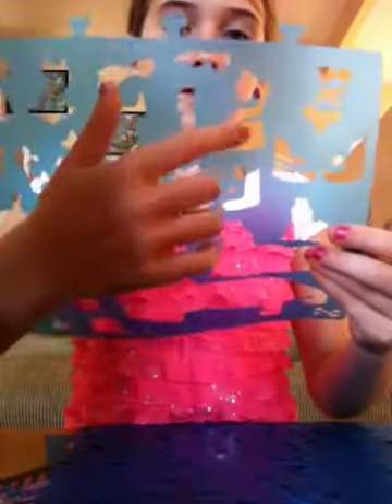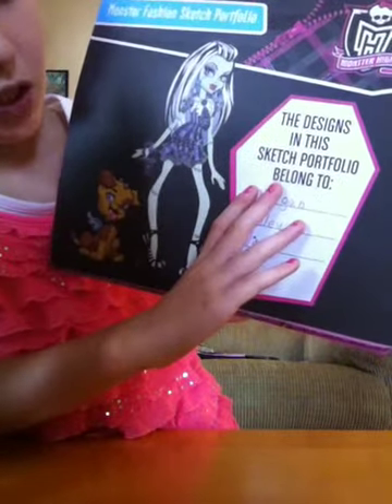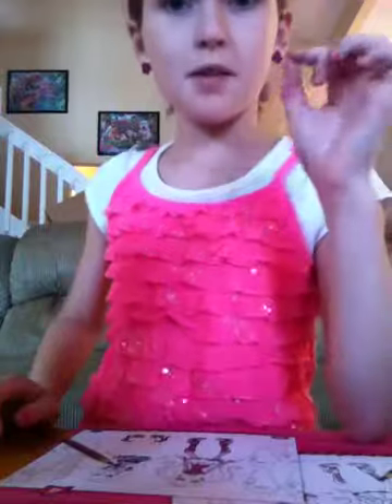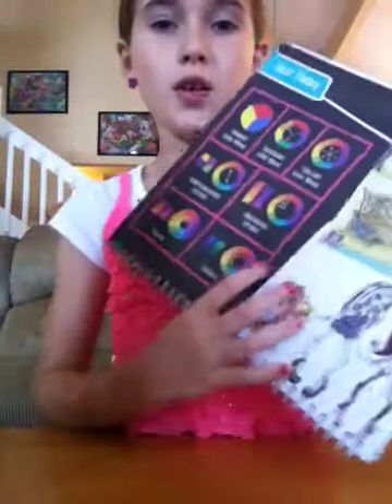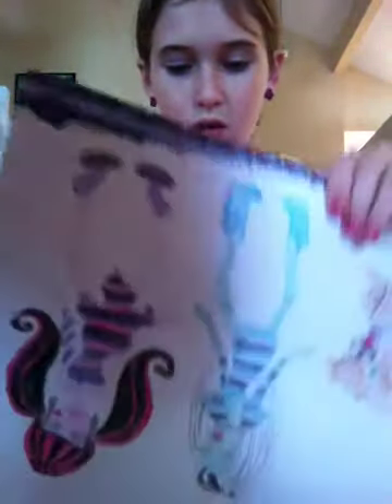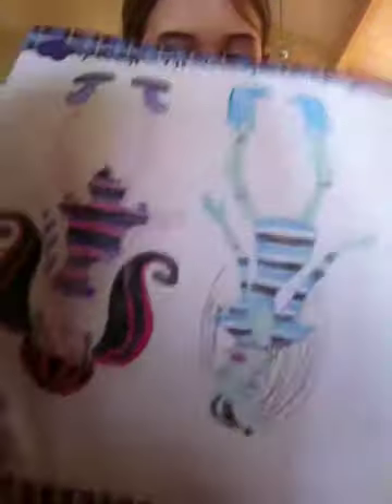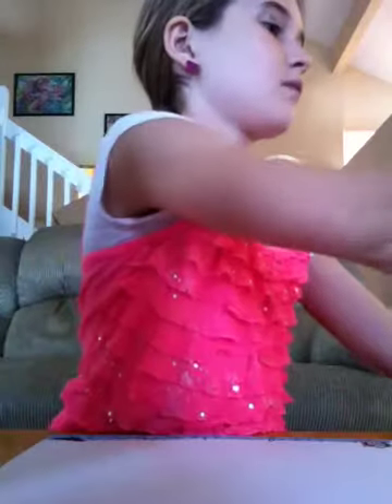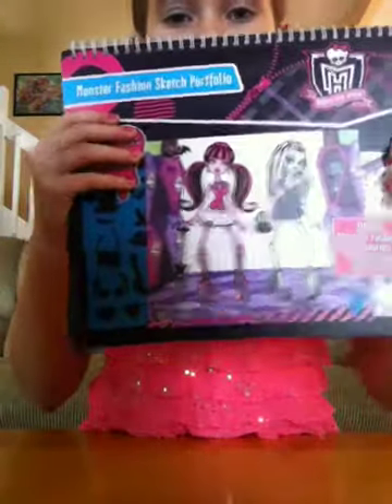monster high scetch portfolio